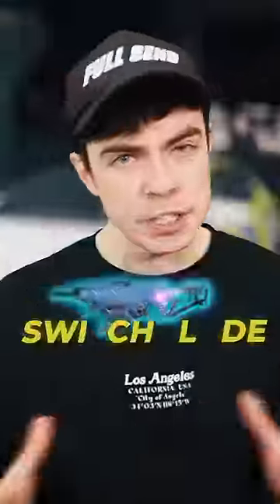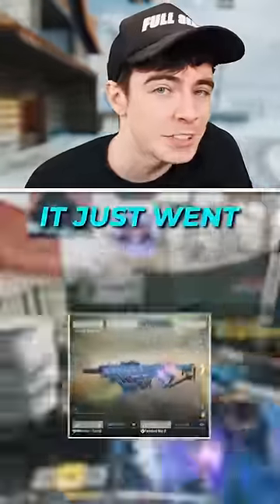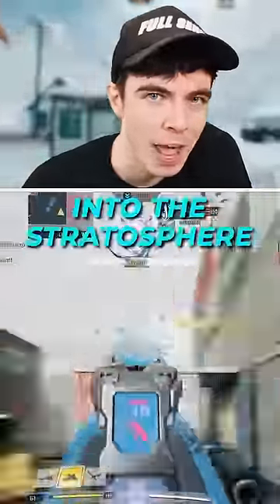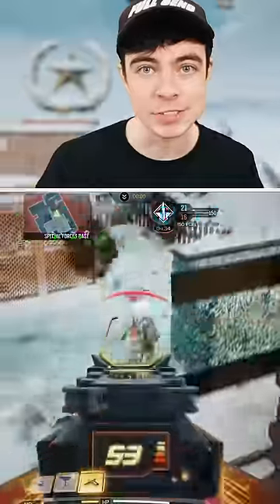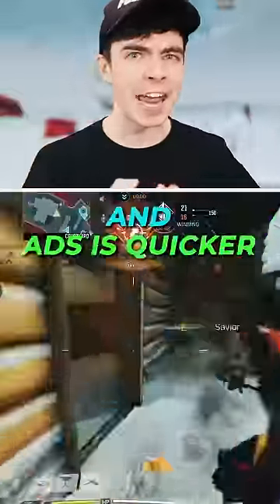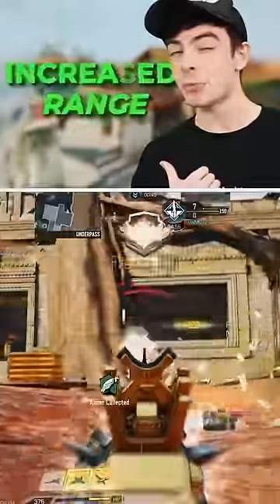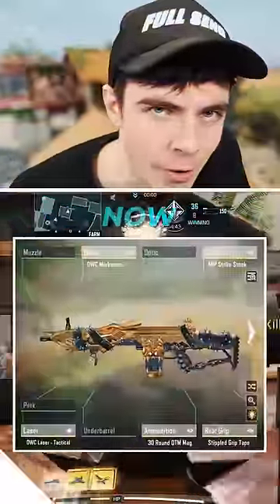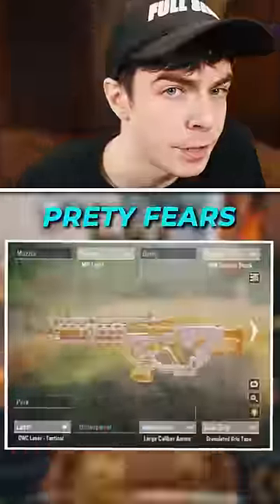TOP 5 BEST BUFFED GUNS in COD Mobile Season 1...